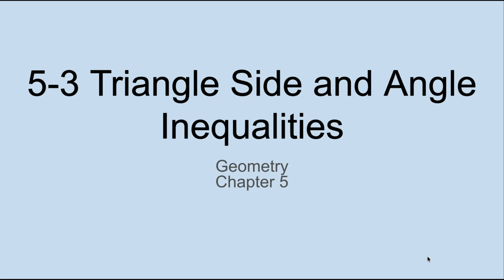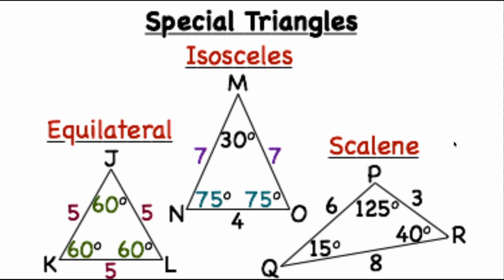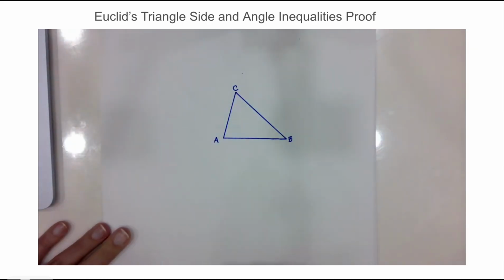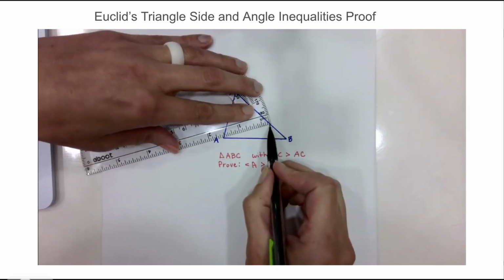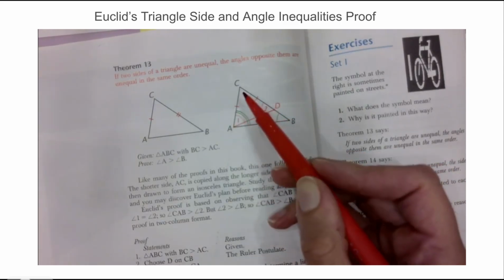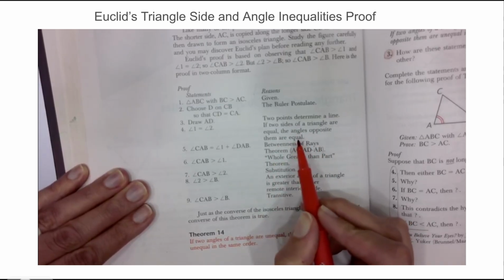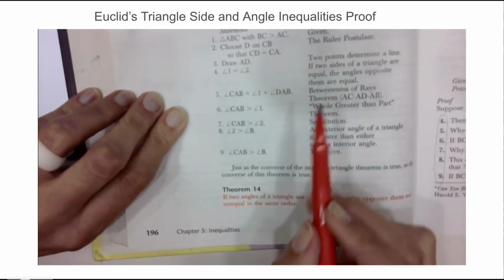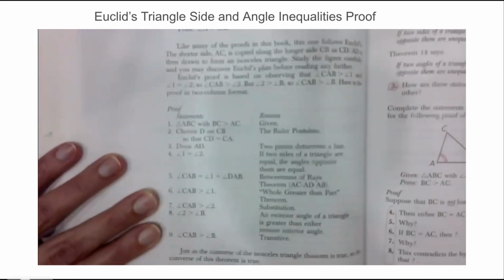5-3 Video Lesson